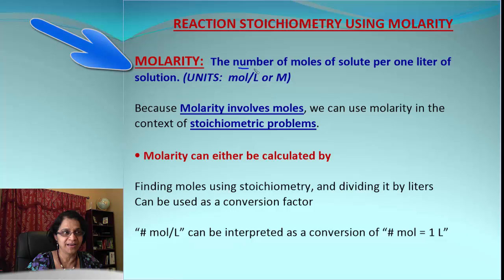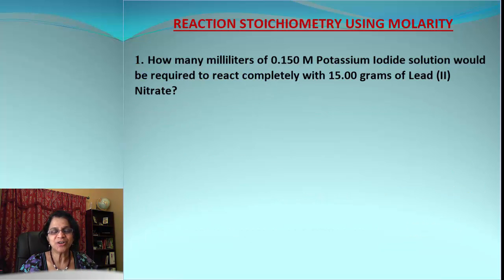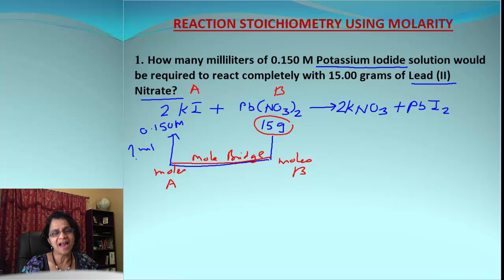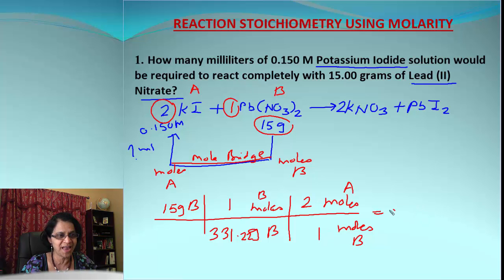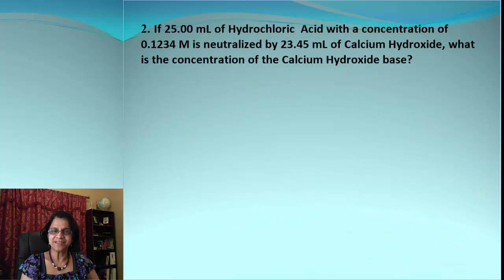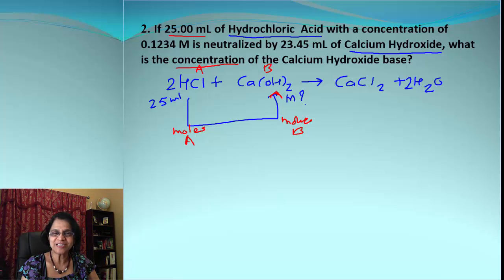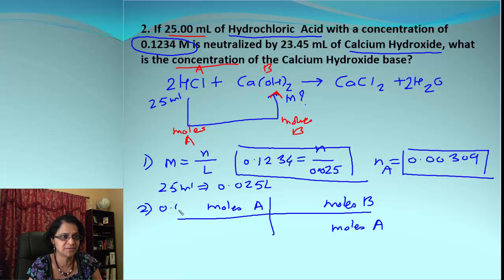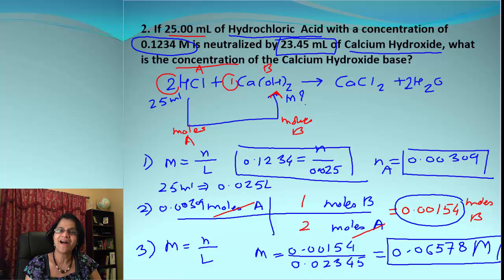Reaction Stoichiometry Calculations: Conversions Using Molarity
Learn about Reaction Stoichiometry concepts and calculations with Molarity